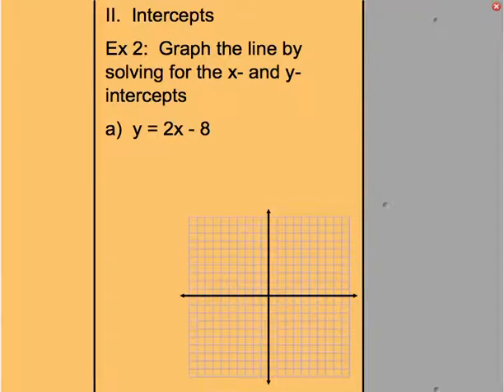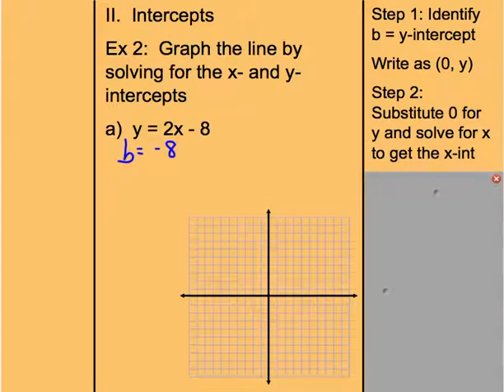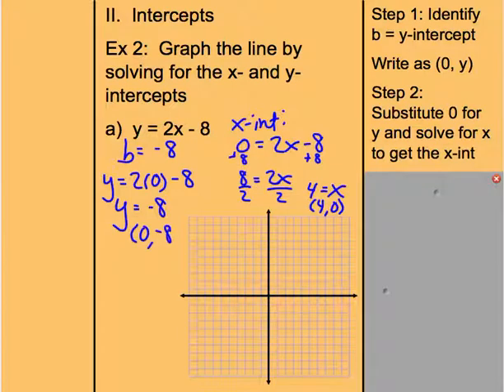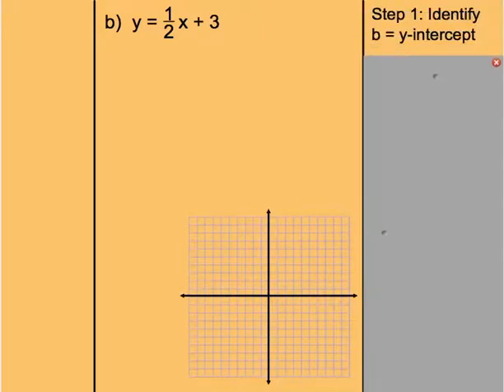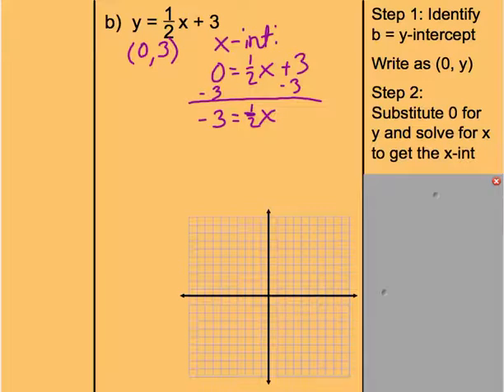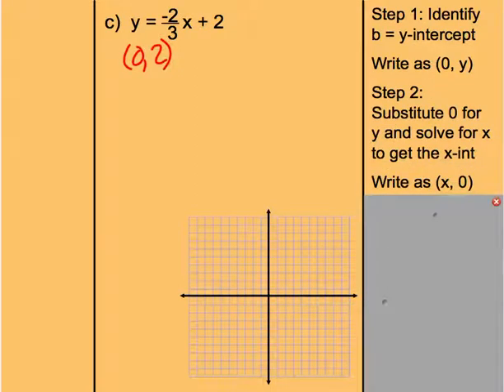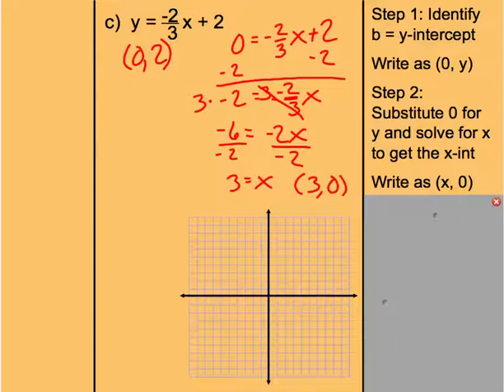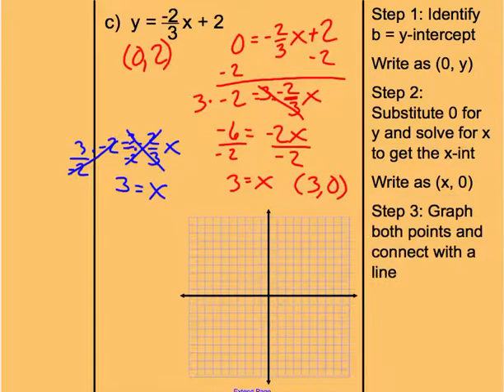Graphing using Intercepts